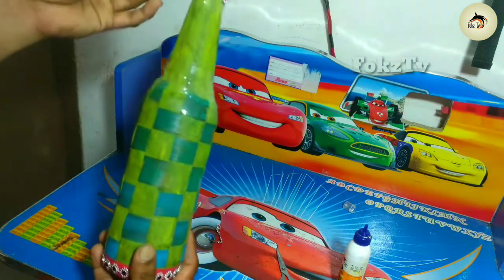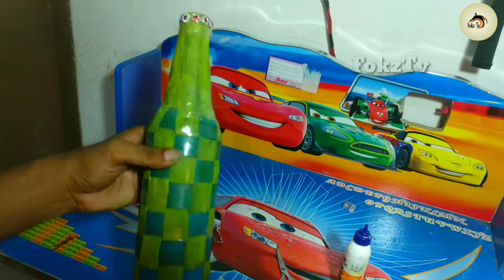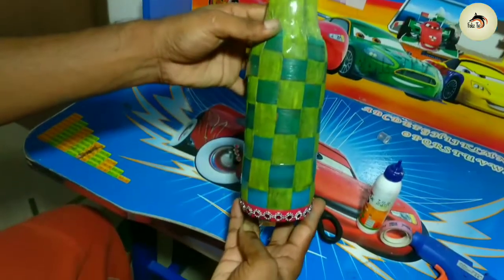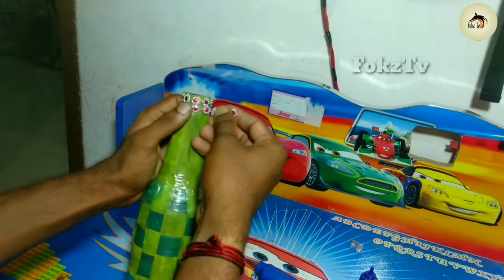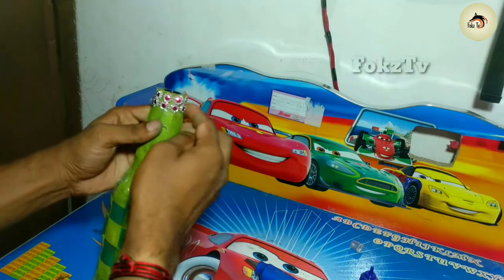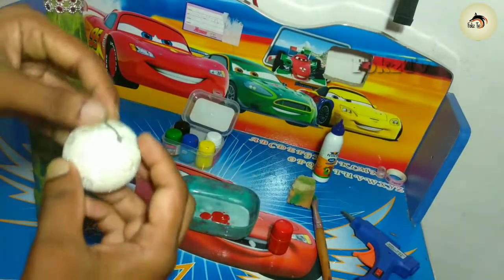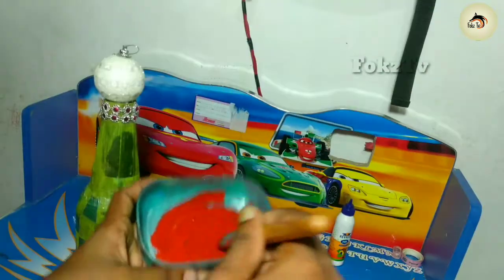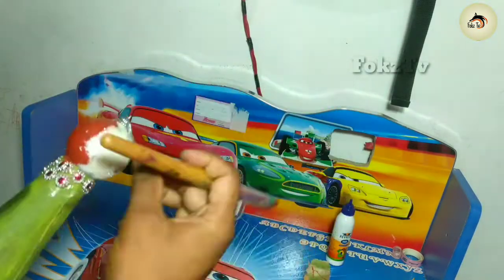BEER BOTTLE CRAFT || COCONUT LEAF BOTTLE CRAFT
bottle art,
bottle painting,
pencil carving bottle,
wine bottle paintings,
bottle painting art,
bottle acrylic paint,
glass painting on bottle,
glass bottle art,
clay art on bottle,
wine bottle art,
plastic bottle flower art,
bottle painting black and white,
bottle art price,
beer bottle art,